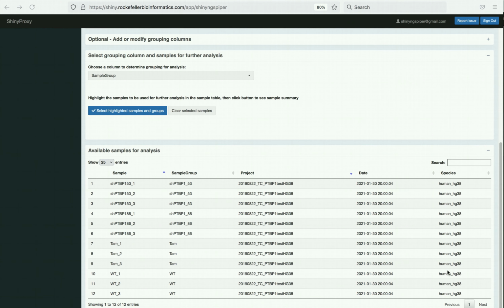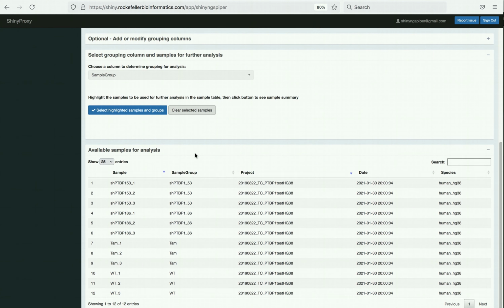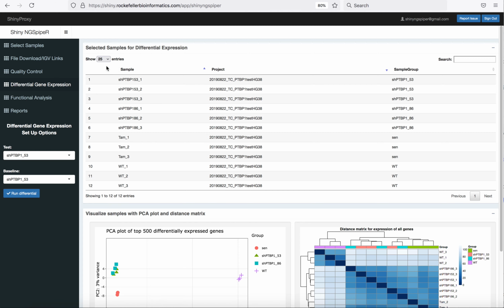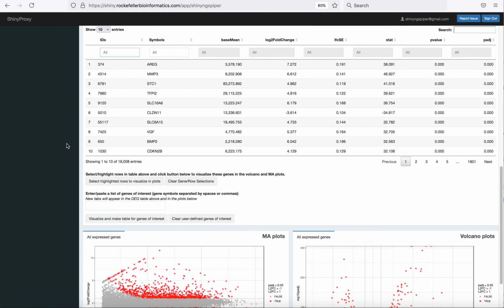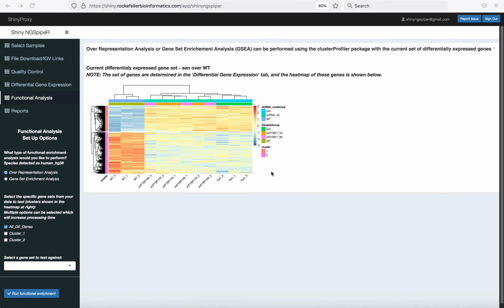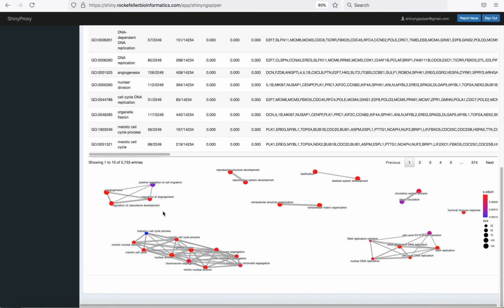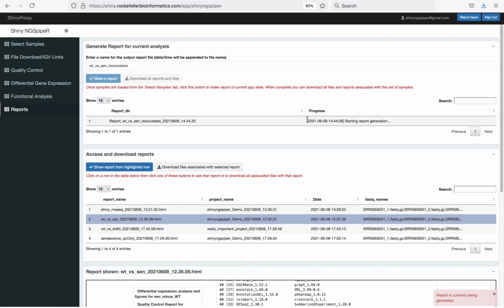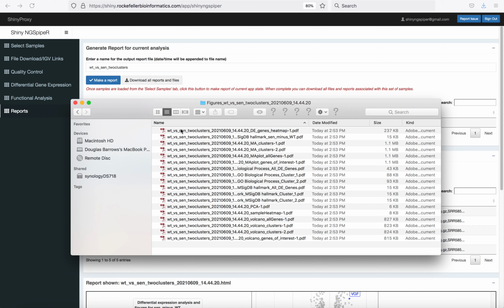RNAseq Analysis App Tutorial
Highlights:
- Reporting issues - 0:47
- Editing grouping columns - 4:03
- Select and load samples for differential expression - 7:30
- Download/IGV Tab - 9:22
- Quality Control Tab - 10:12
- PCA/Distance matrix plots - 10:59
- Run differential expression (including heatmap clustering) - 11:57
- Focusing on genes of interest - 15:35
- Functional Analysis (e.g. GSEA) - 17:57
- Generating Reports and downloading files/figures from app session - 24:32